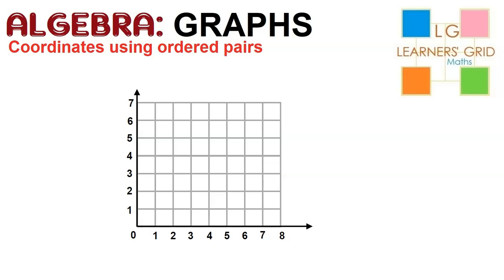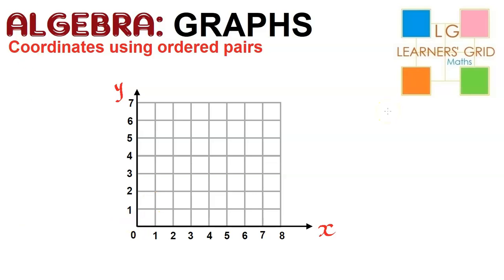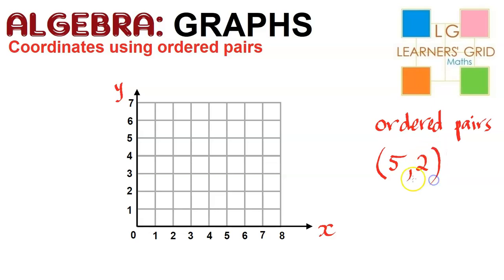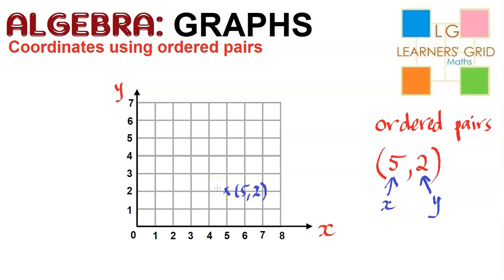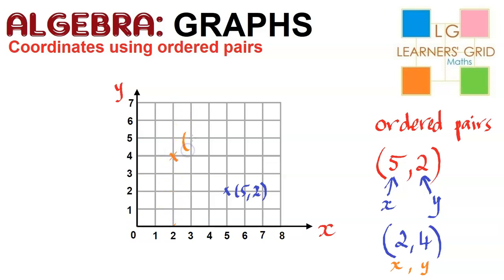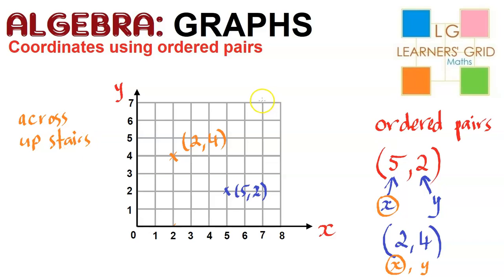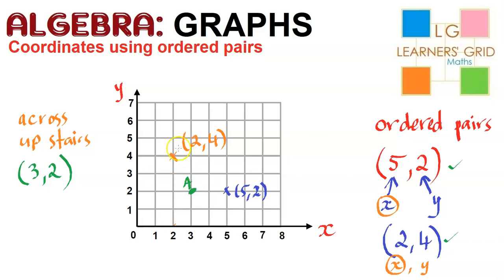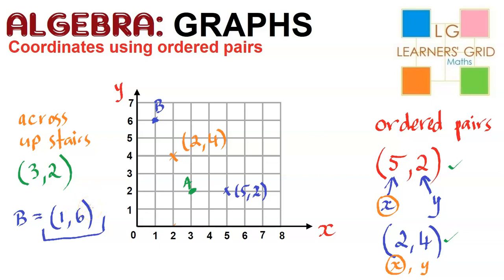ALGEBRA - coordinates (1-quadrant grids) Tutorial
Easy!  Learn how to plot and read 1-quadrant grids using ordered pairs!